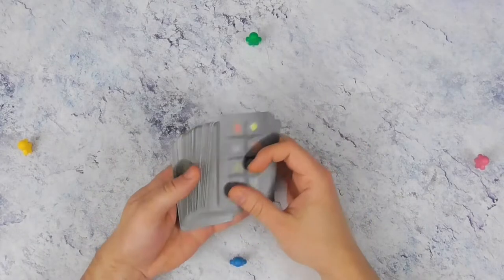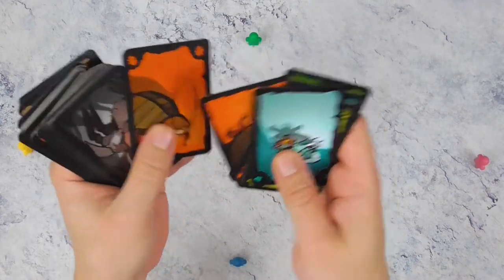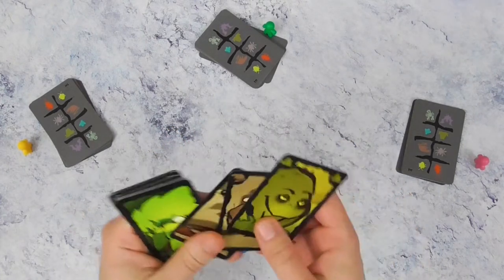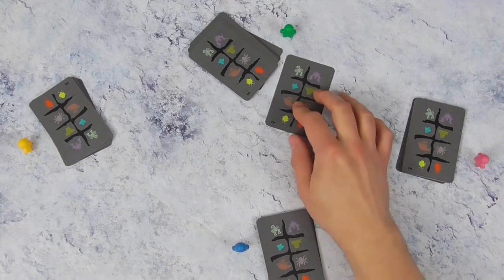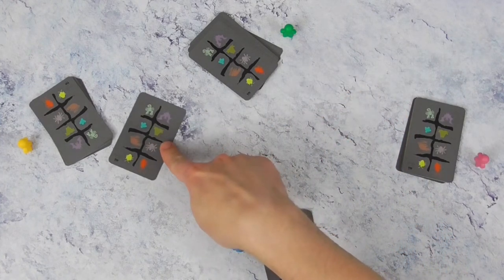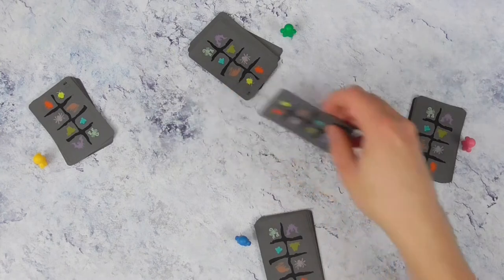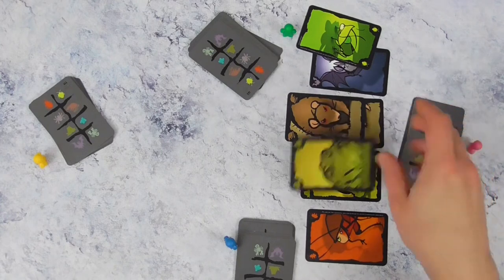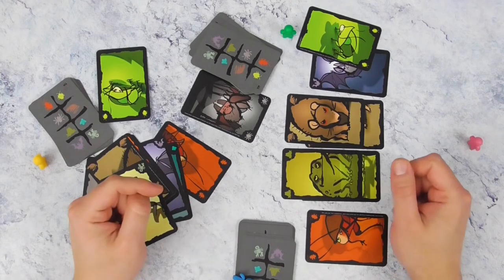Hoe speel je kakkerlakkenpoker? (#349)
Liegen mag niet! Maar bij sommige mensen is het sterker dan hunzelf! Ideaal want in dit spel mag je liegen over welke kaarten je doorgeeft zolang men je niet kan lezen of je de waarheid spreekt of niet! Ik leg het uit voor jullie!

Intro 00:00
Wat vooraf ging... 1:00
Spelverloop 1:58